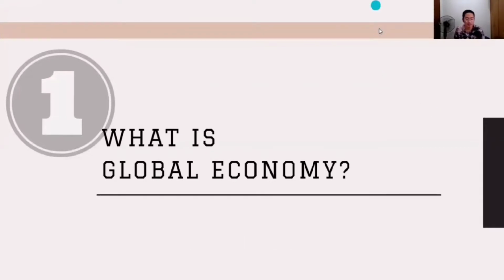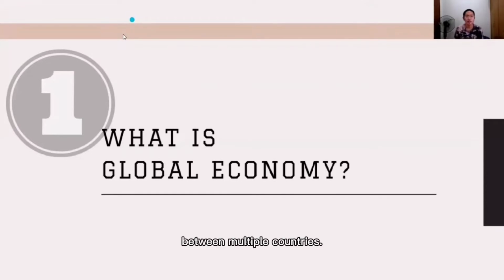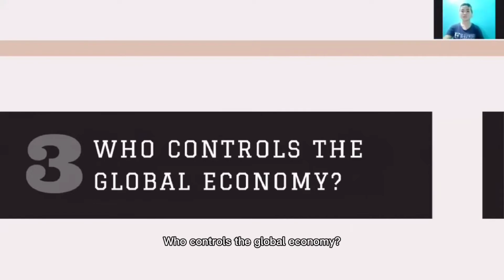The Global Economy